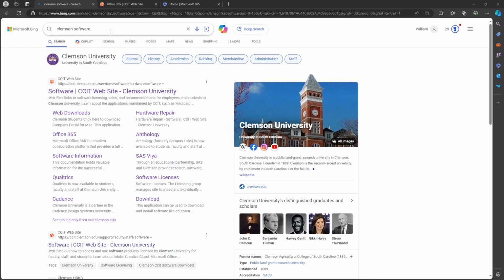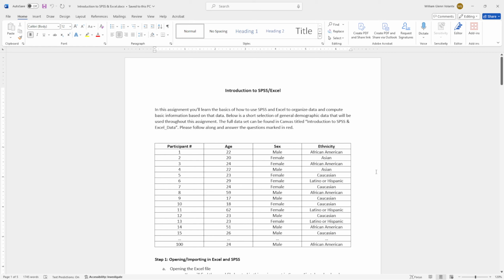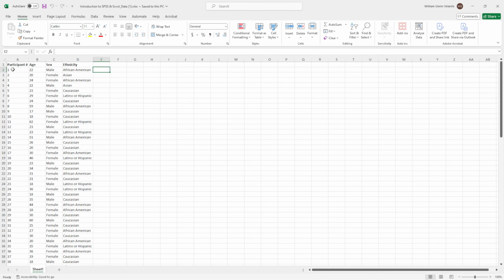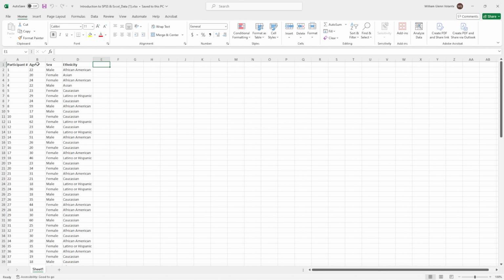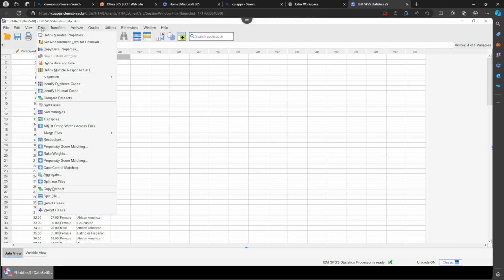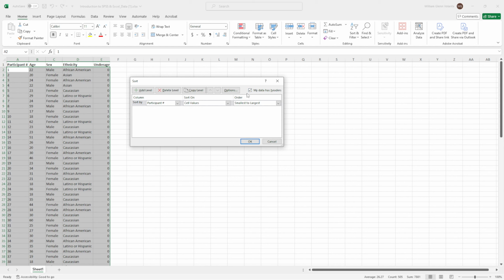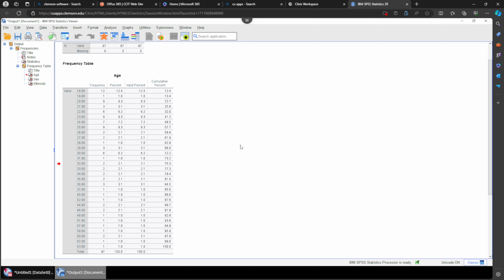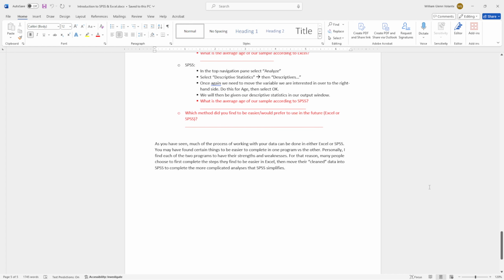Introduction to SPSS and Excel